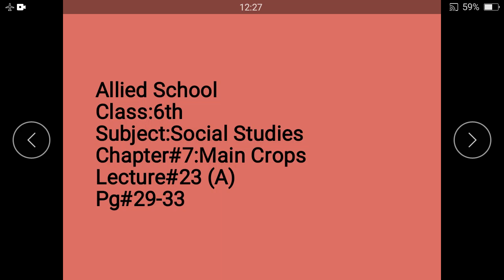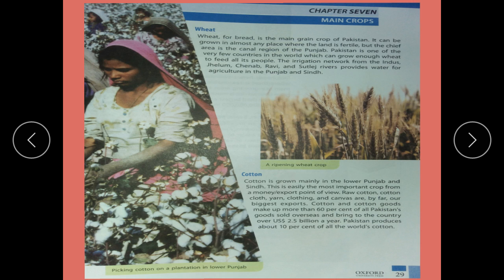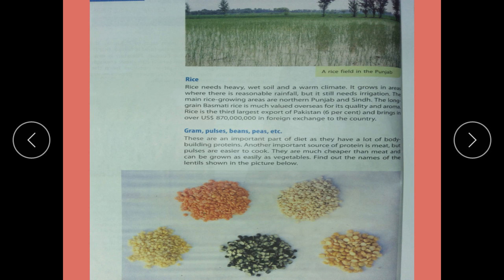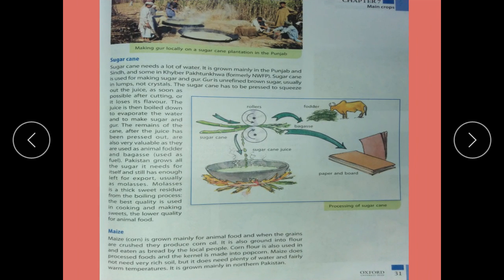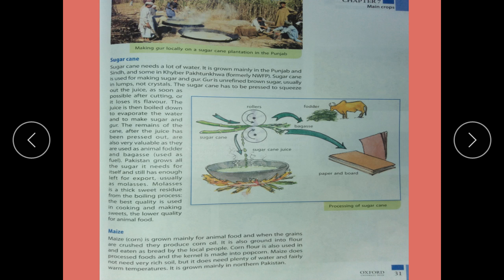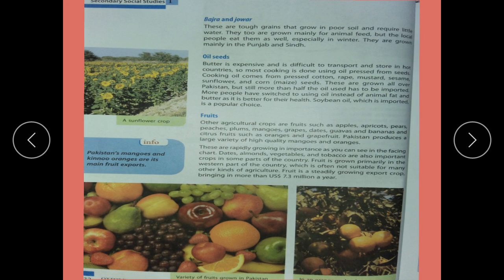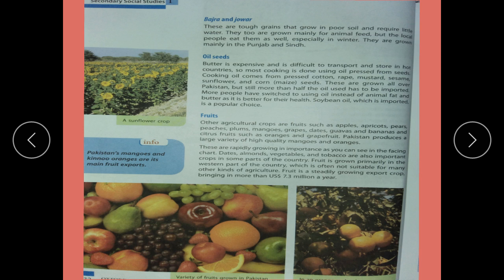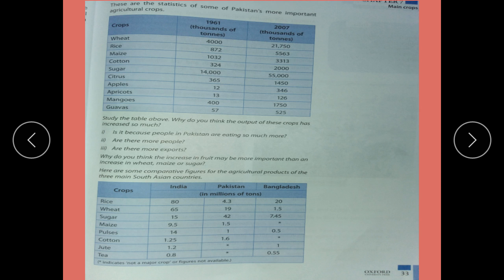6th S St Lecture 23 part 1